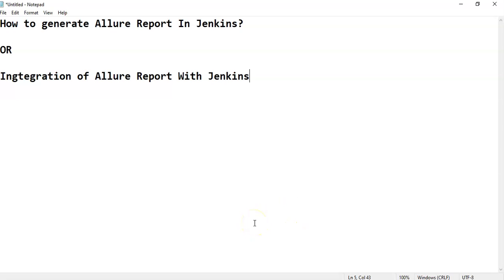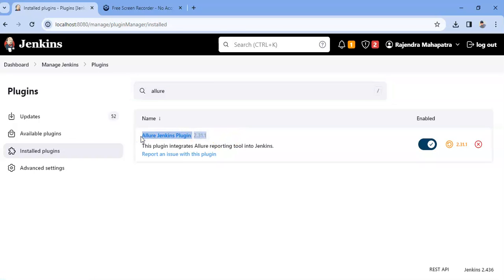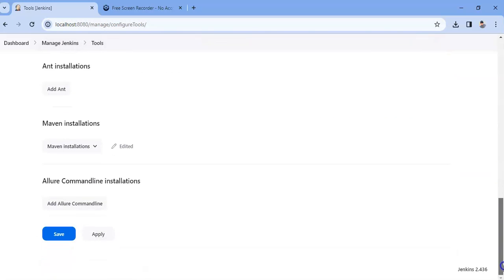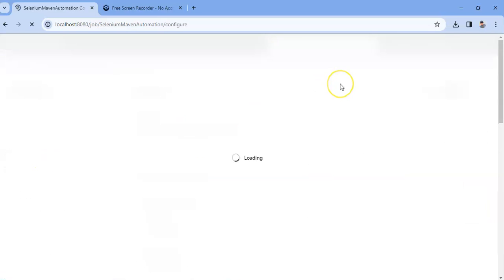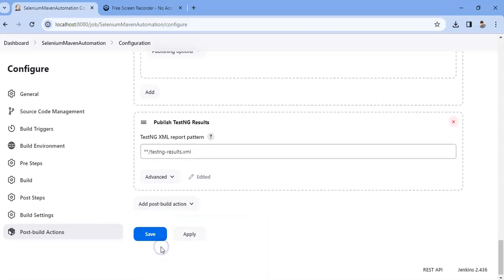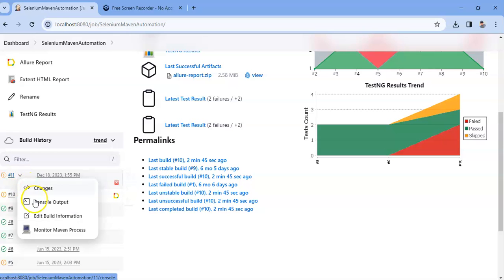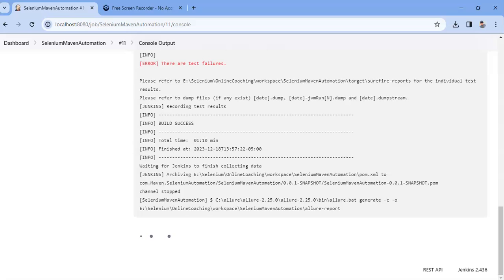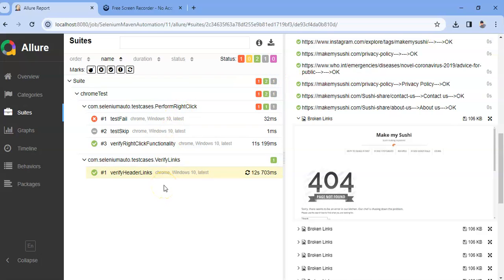Generating Allure Report In Jenkins [Part-5]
1. How to generate Allure Report In Jenkins?
2. Integration of Allure Report With Jenkins
Required Plugin: Allure Jenkins Plugin